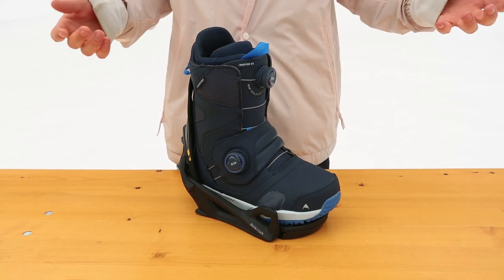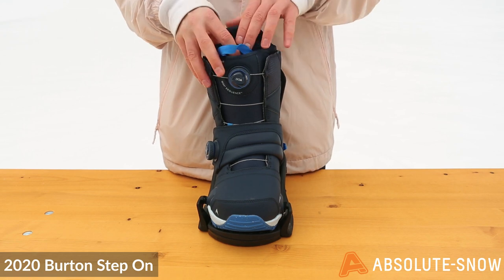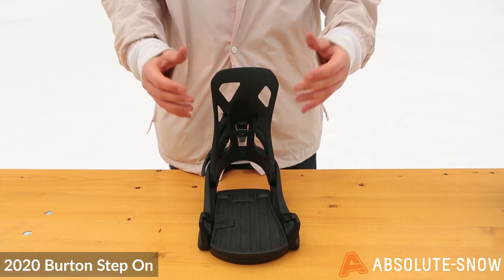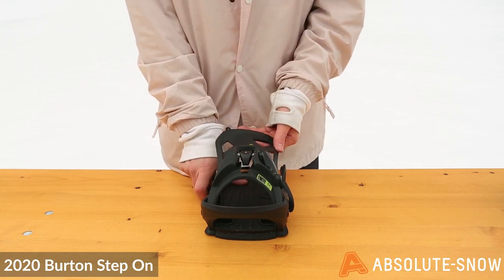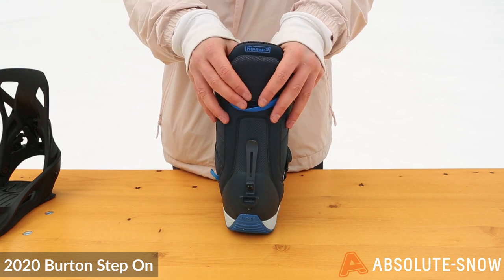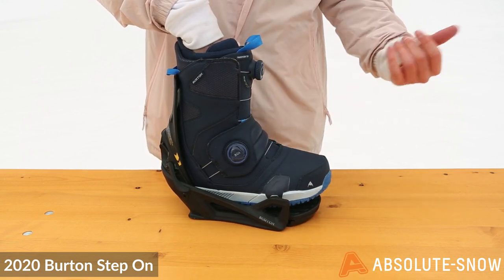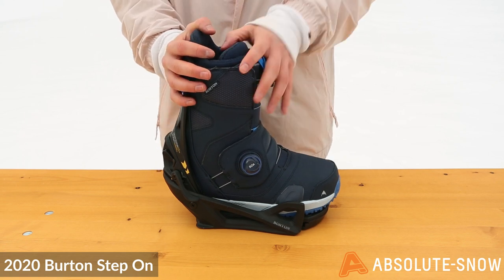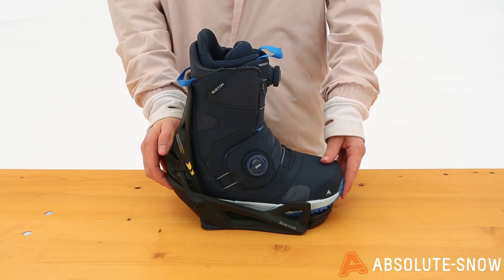2019 / 2020 | Burton Step On Binding and Boots | Video Review